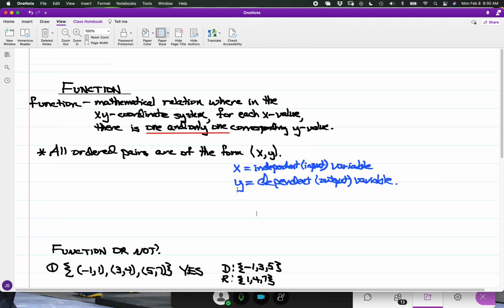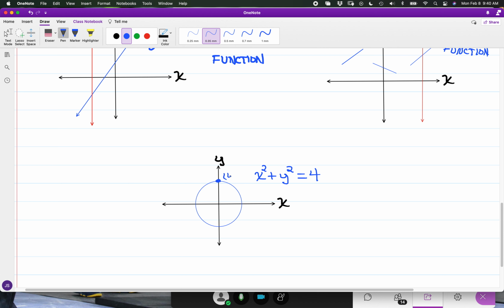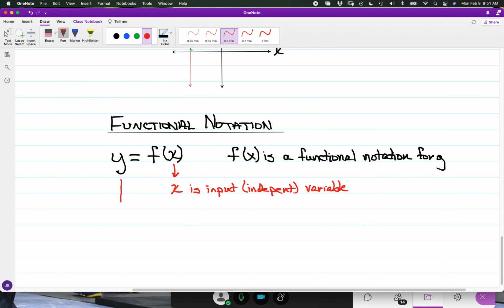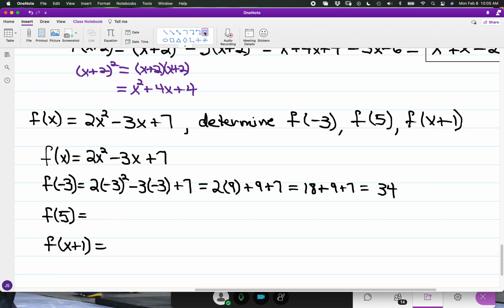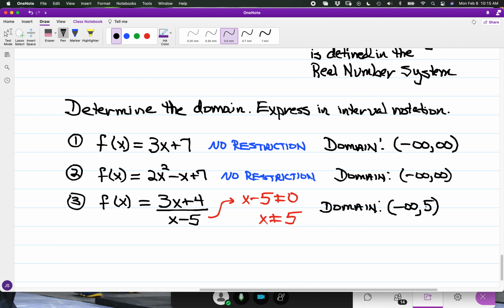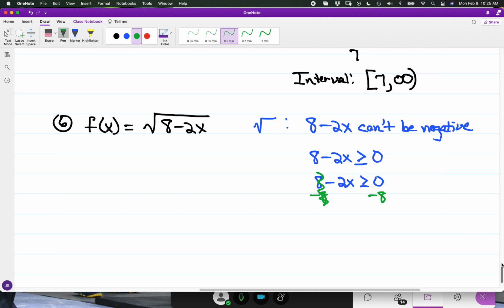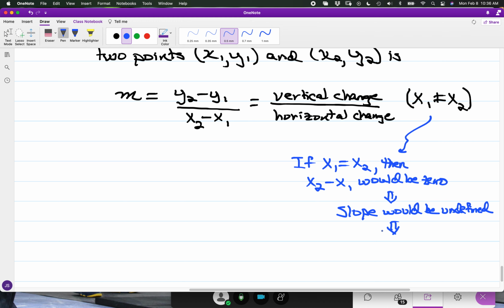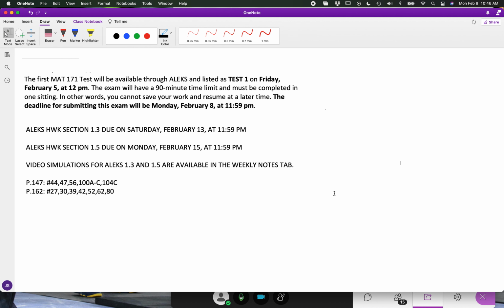MAT 171 S09 FEBRUARY 8 2021 NOTES